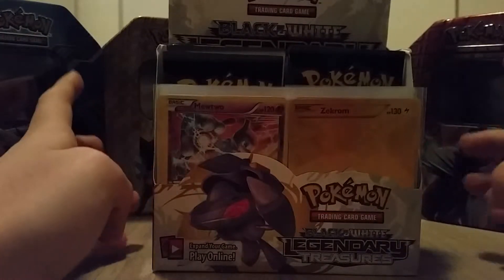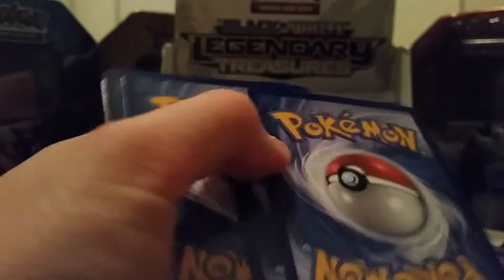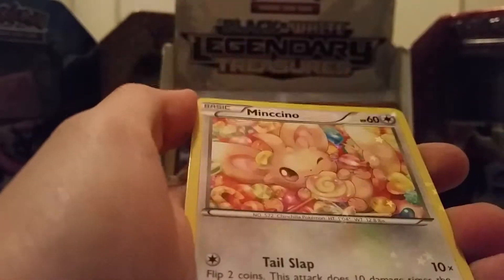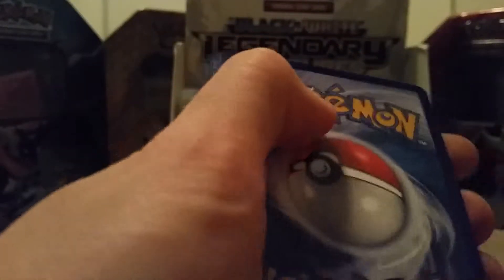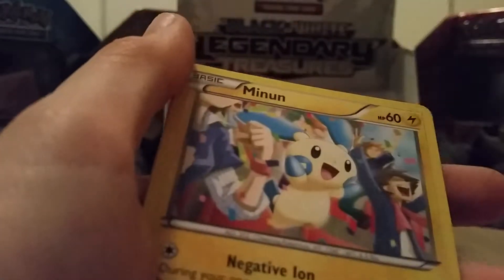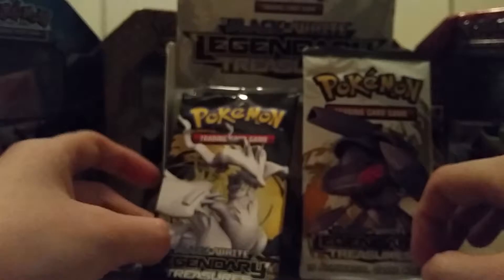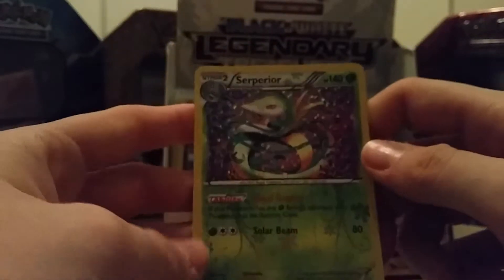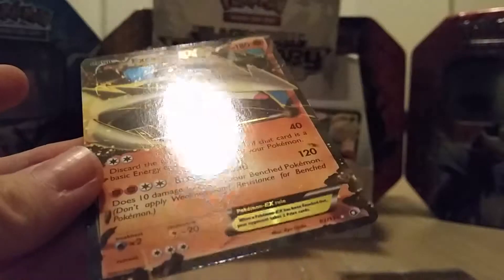Best Legendary Treasures Booster Box Opening (EX-Pull) Part 3/3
Well still a very nice Display!!
Next video: Will be released 09.03.15!
Can't wait till next week? Then watch my German Unboxings, which are released on Tuesdays!: